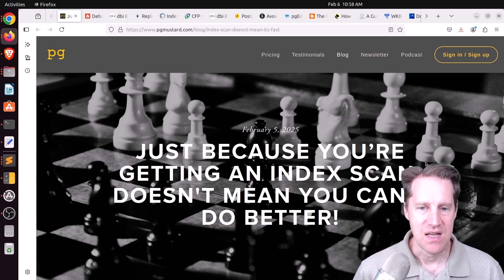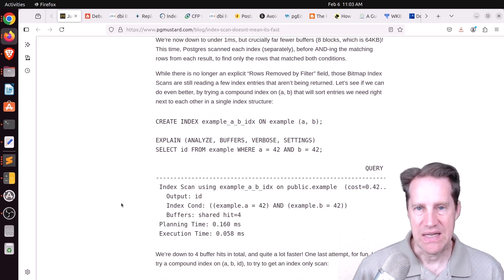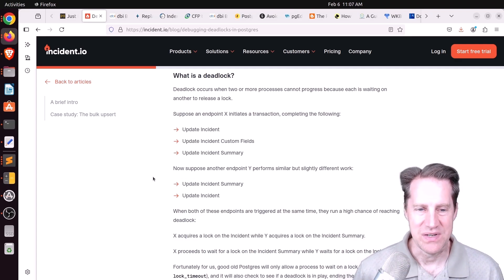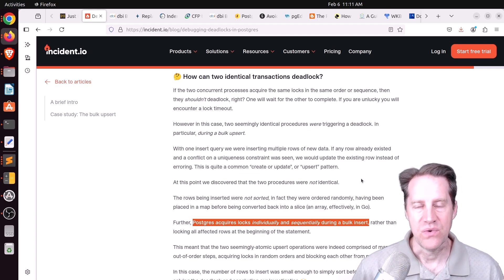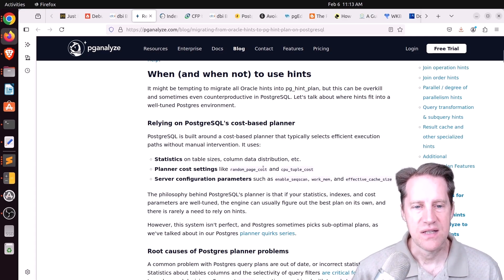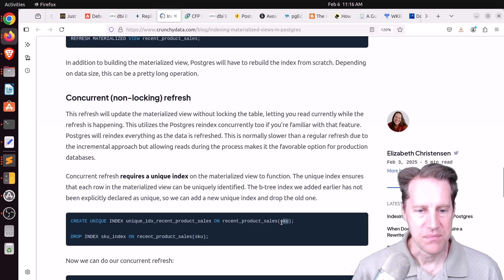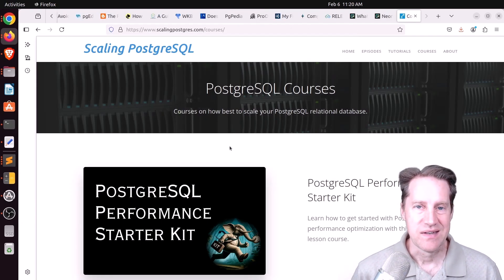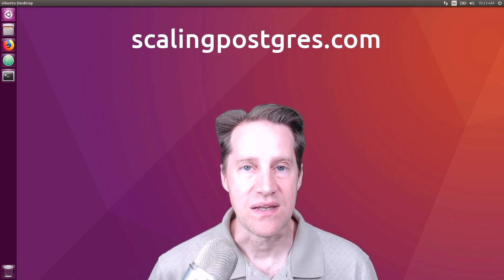You Can Always Optimize More | Scaling Postgres 352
In this episode of Scaling Postgres, we discuss how you can always optimize more, avoiding deadlocks, casting & indexes and pg_hint_plan best practices.

Timestamps:
01:06 - JUST BECAUSE YOU'RE GETTING AN INDEX SCAN DOESN'T MEAN YOU CAN DO BETTER!
04:27 - Debugging deadlocks in Postgres
07:01 - PostgreSQL: Indexes and casting
07:48 - Replacing Oracle Hints: Best Practices with pg_hint_plan on PostgreSQL
09:29 - Indexing Materialzed Views in Postgres
10:52 - CFP talk proposal ideas for POSETTE: An Event for Postgres 2025
11:13 - PostgreSQL 18: Per-relation cumulative statistics for [auto]vacuum and [auto]analyze
11:52 - PostgreSQL Client-side connection pooling in Golang using pgxpool
12:36 - Scaling Postgres Consulting Corner
12:35 - Outro